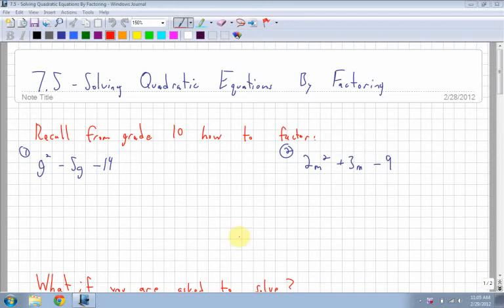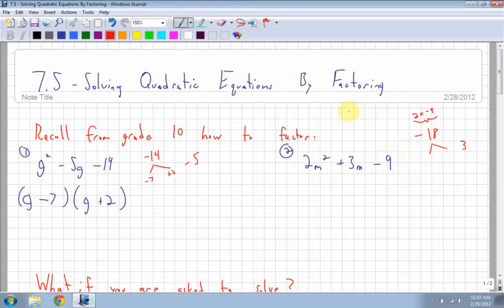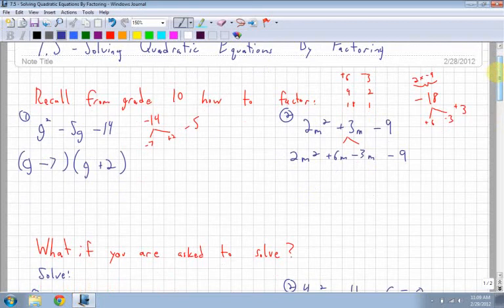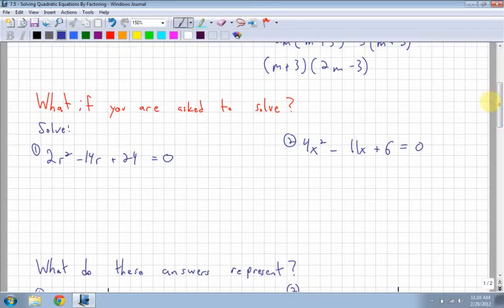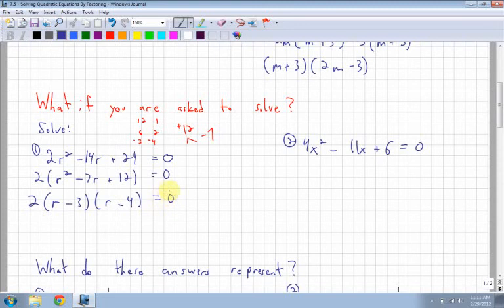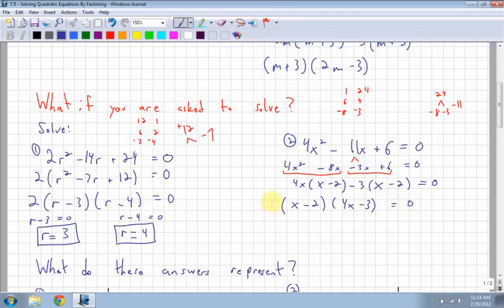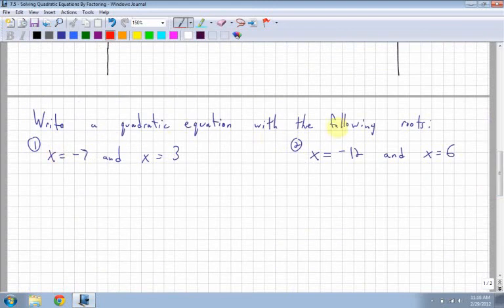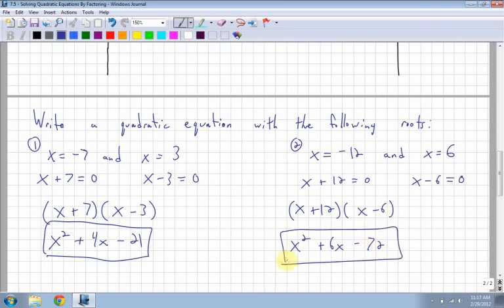FOM 11 7.5 - Solving Quadratic Equations